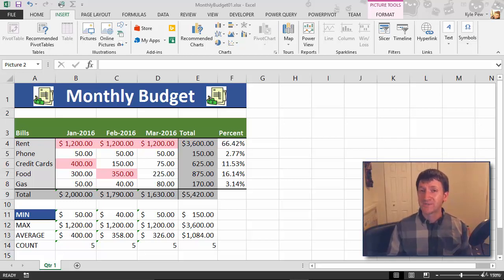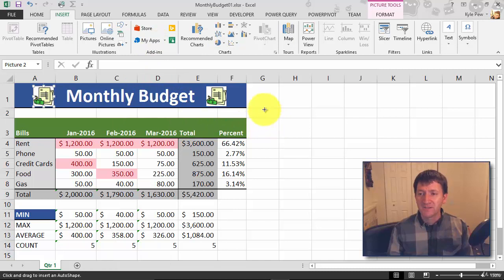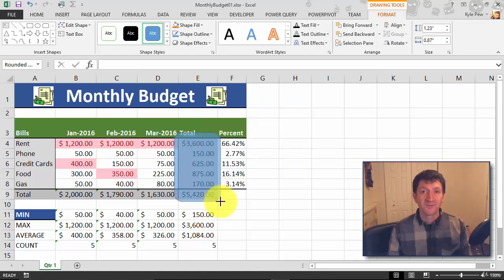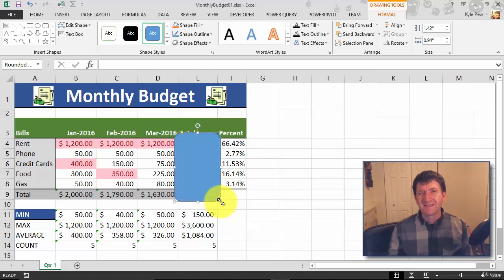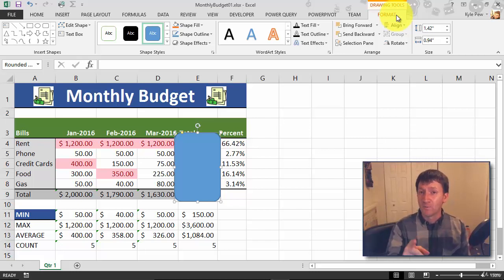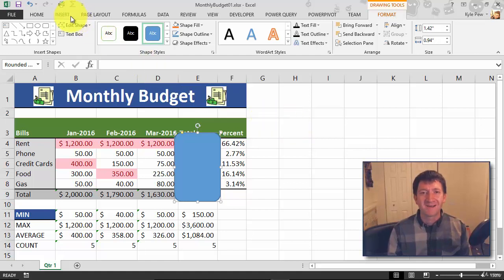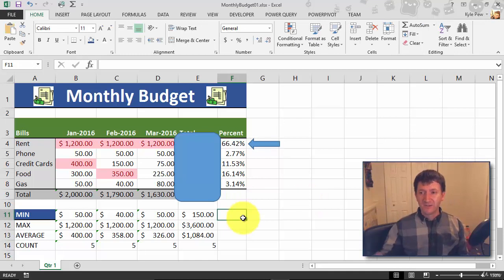7 Excel 2 Inserting Excel Shapes